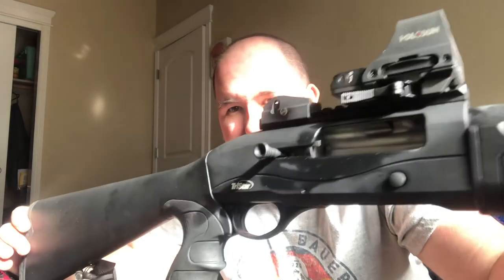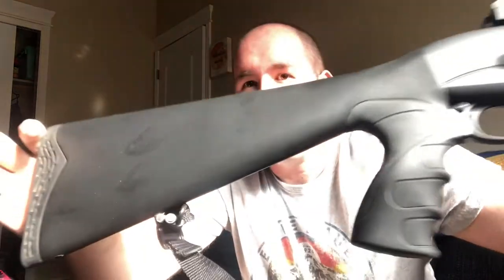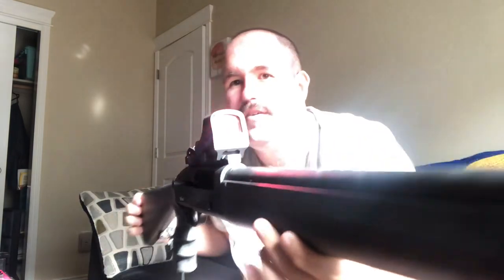Review: TriStar Raptor ATAC 12 ga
I review the pros and cons of the TriStar Raptor ATAC 12 ga, which is one of two semiauto Turkish-made shotguns I purchased over the past two years.